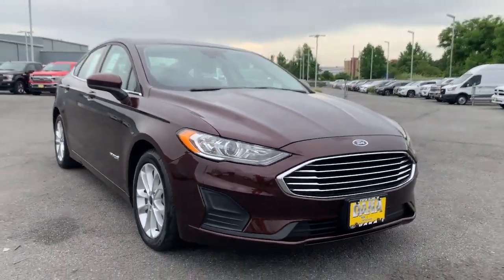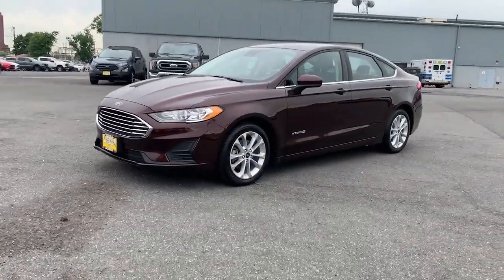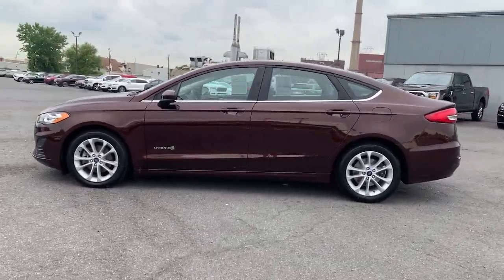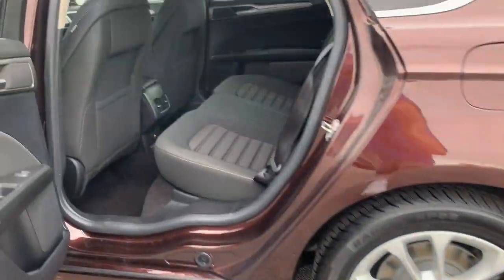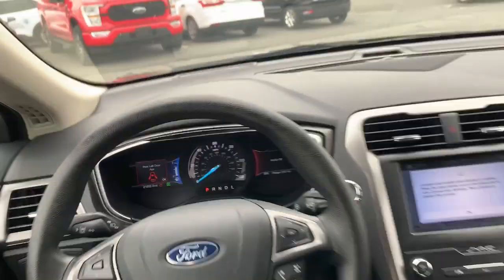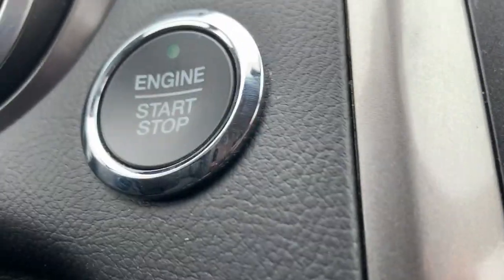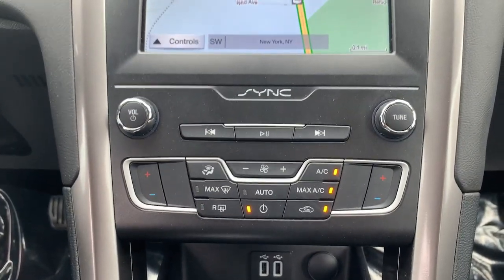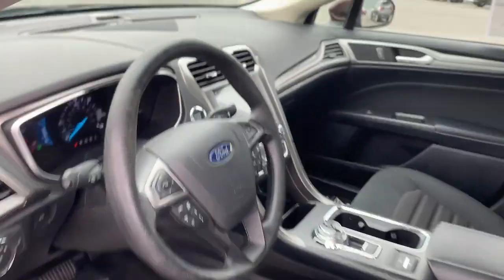2019 Ford Fusion Hybrid Staten Island, Jersey City, Bayonne, Woodbridge, Old Bridge, NY 157948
Copper Used 2019 Ford Fusion Hybrid available in Staten Island, New York at Dana Ford. Servicing the Jersey City, Bayonne, Woodbridge, Old Bridge, New York area.
2019 Ford Fusion Hybrid SE - Stock#: 157948 - VIN#: 3FA6P0LU6KR157948

Dana Ford
266 West Service Rd

CARFAX One-Owner. Clean CARFAX. Certified.